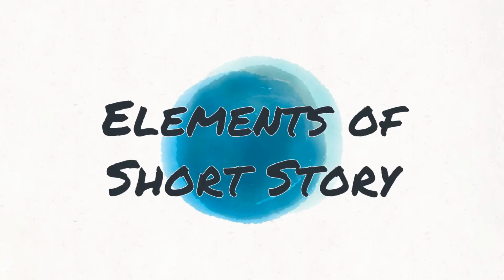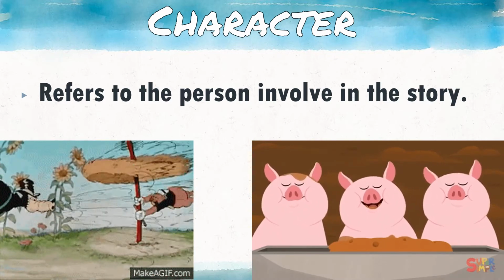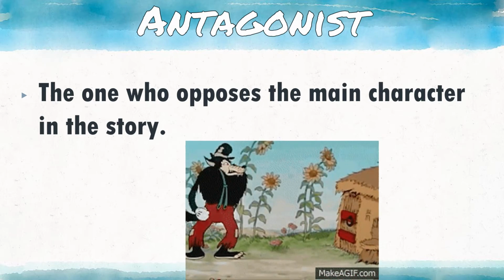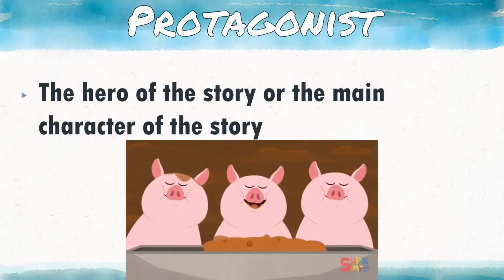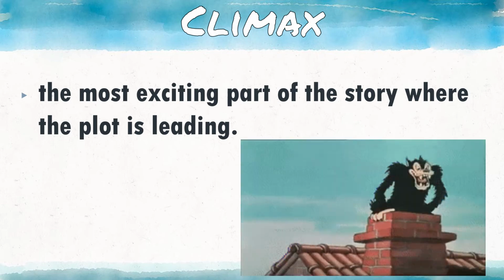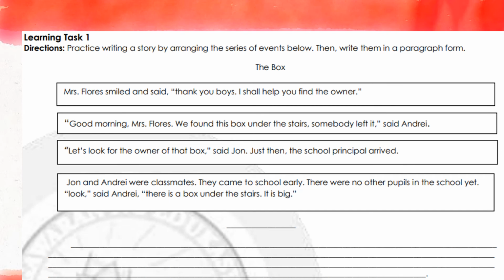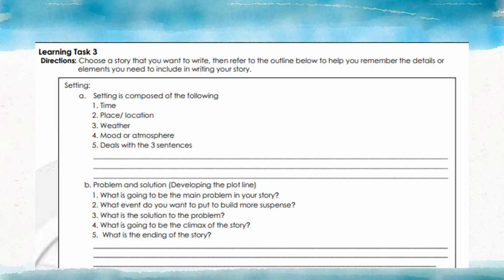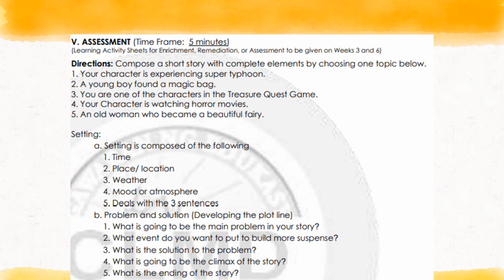Learn with Sir Kim: English 4 Q4 W2 Writing a Short Story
Instructions that would help you answer the module in English for the second week of the fourth quarter.

Topic: Writing a Short Story, LEAP Week 2